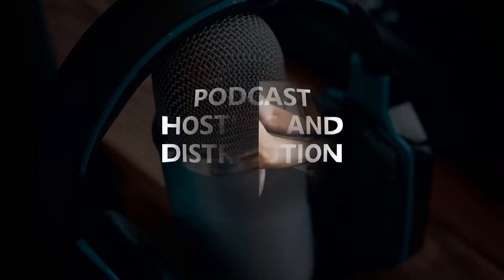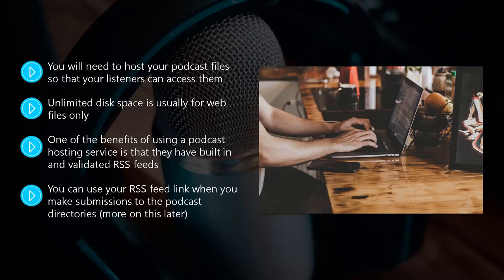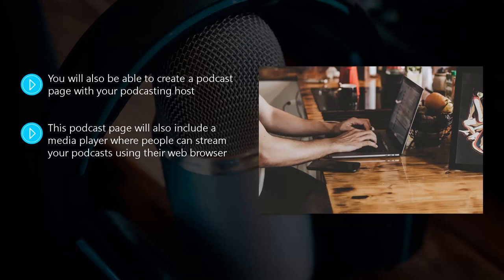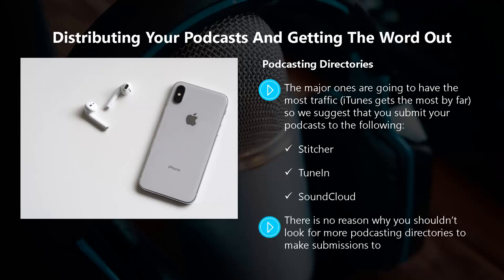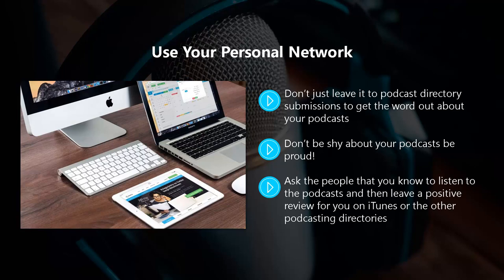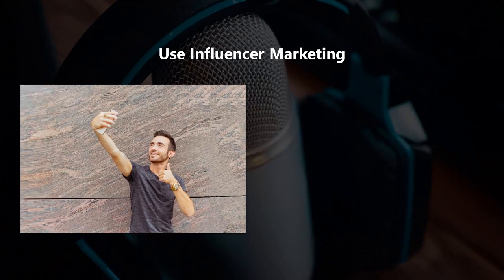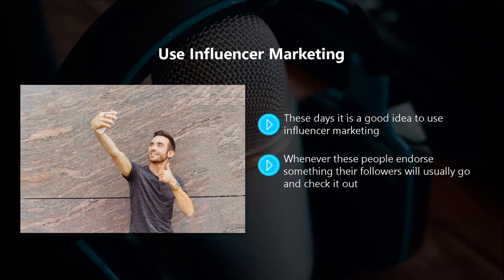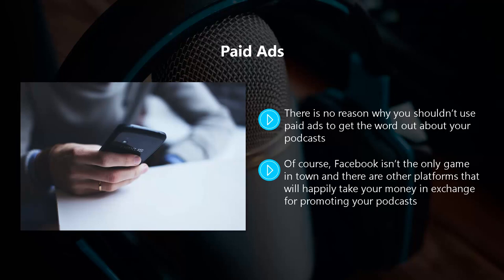FREE Podcasting Marketing 2022 - Complete Course - Chapter 7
There has never been a better time to start your own podcast. Sales of smartphones over recent years have fuelled more interest in podcasts and now there are more podcast listeners than ever before.

And the numbers are growing every year.

A number of marketers have tried to create a successful podcast and failed. This because they tried to use outdated methods to get their podcasts noticed, or because they just didn’t know what they were doing. Well now you can learn from a podcast expert on how to create the best podcasts and build a significant following.

In this guide we will take you by the hand and guide you step by step through the process of creating a successful podcast. You will learn how to create high quality and high value podcasts that listenerscrave and how you can get the word out to your target audience.

Planning your podcasts is a very important step in the process and many marketers make the mistake of trying to wing it. This is not the right approach and you will learn how to spend a small amount of time planning to create the very best podcasts for your audience.

There are many ways that you can monetize your podcasts and earn a significant income from them every month. After all it is going to take time and effort to produce your podcasts so why not be rewarded for it?

Use the techniques in this guide to create really successful podcasts. Provide your listeners with the content that they want and they will be hungry for more. It is a lot easier to stand out from the crowd with podcasting rather than blogging and video marketing if you know the right techniques to use.